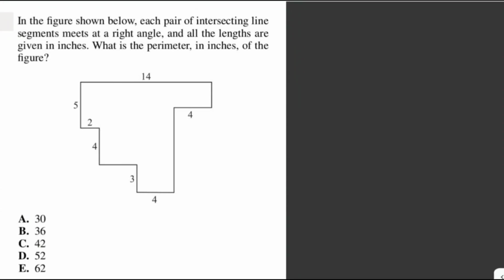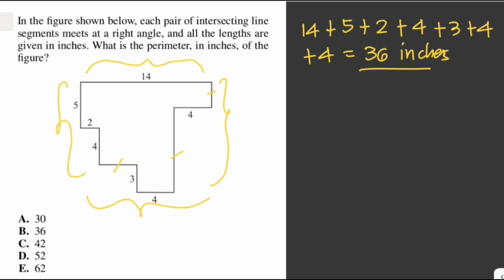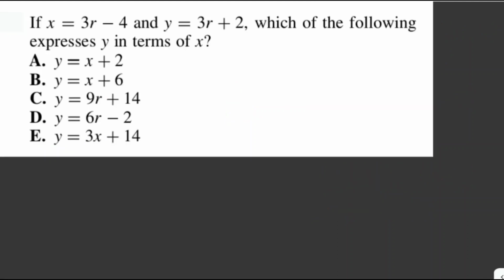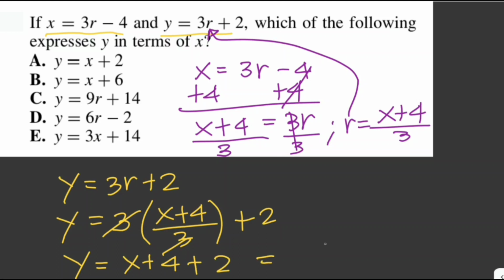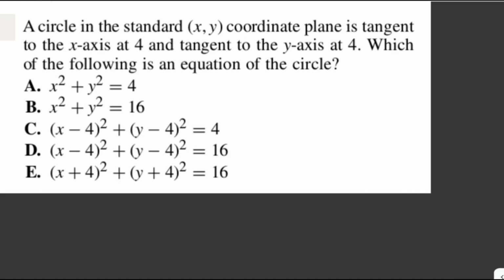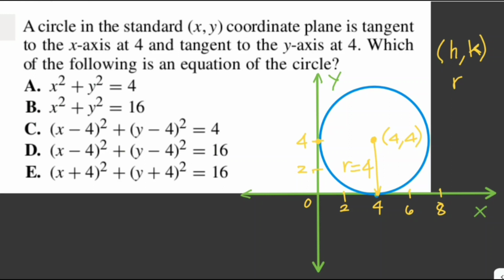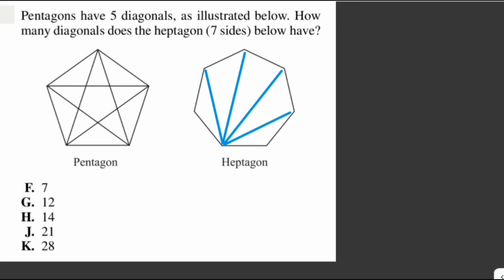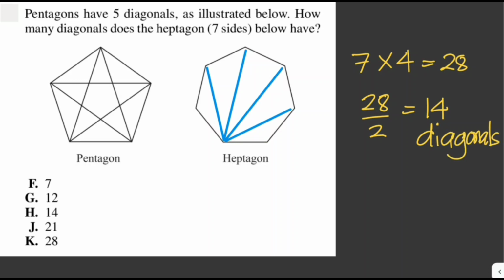SAT MATH REVIEW: SOLVED MATH PROBLEMS by Jane Maciejewski